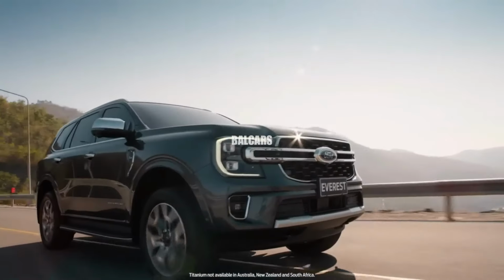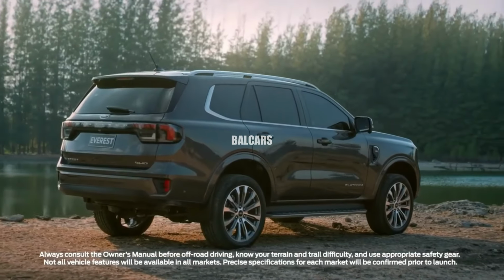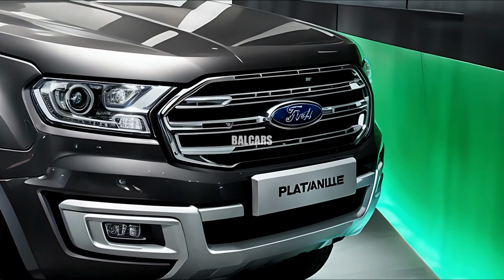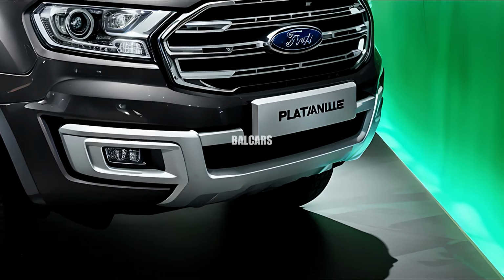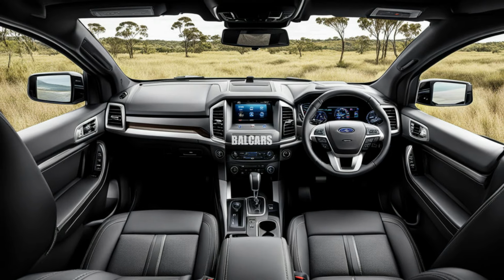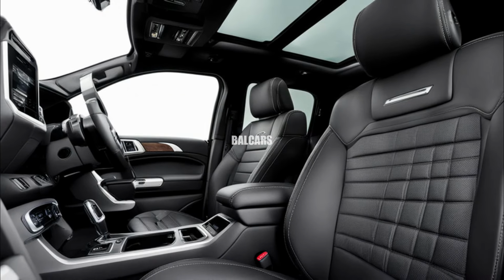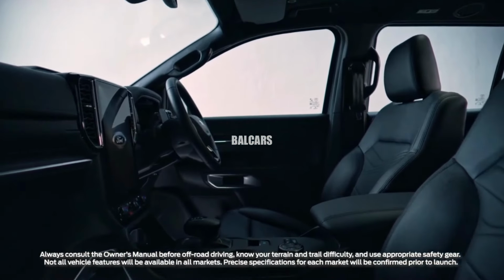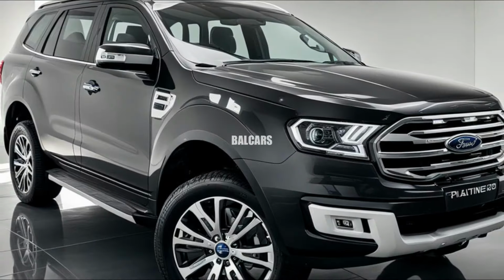2025 Ford Everest Platinum - Presents A Unique And Slightly Muscular Grille Design.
#2025 ford fordeverest 2025 Ford Everest Platinum - Presents A Unique And Slightly Muscular Grille Design.@BALCARS7